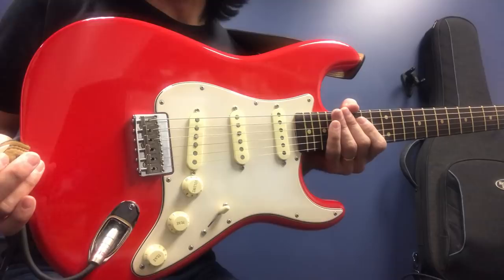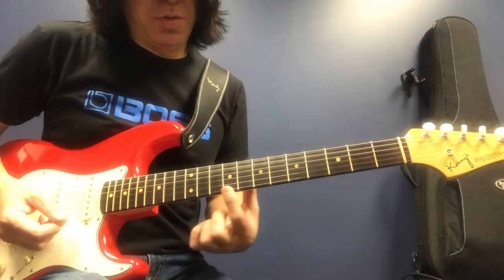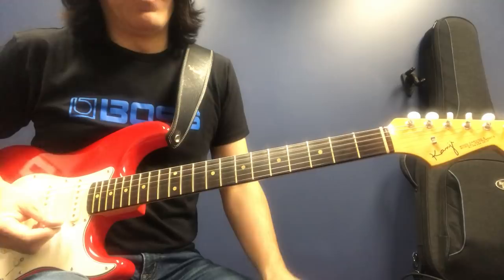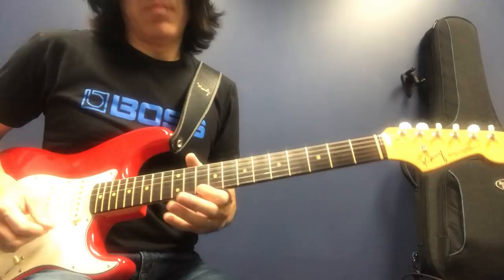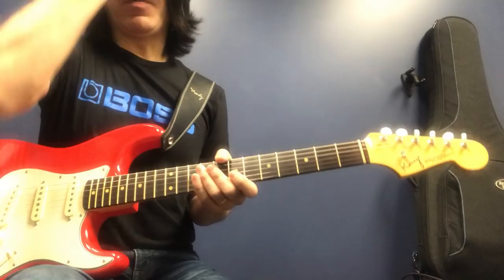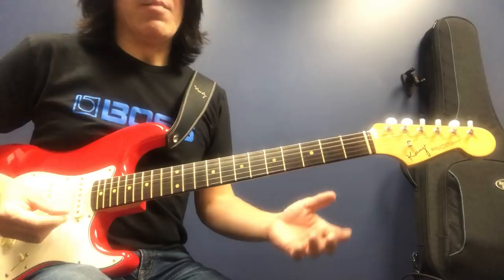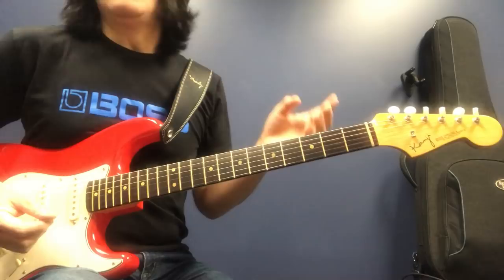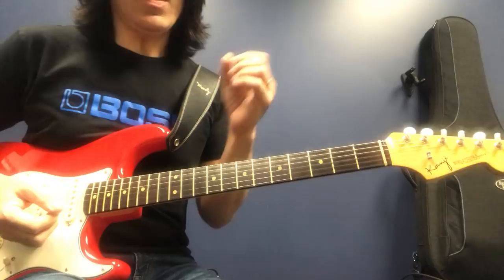Must know【MINOR BLUES SOLOING】3 Levels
This was one of them. Soloing over minor blues chord progression. So I made 3 levels of soloing.1) minor pentatonic 2) Triads 3) Arpeggios and jazz scales.  What do you think?

Please watch this video first for chord changes.

Kanji Stratocaster (Hardtail)
Fender Hot Rod Deluxe amp (V2.5. T9, B4, M6, R2, P3)
Providence Cable E-205
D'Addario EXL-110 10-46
Pickboy TF Signature 1mm pick

is live!
Improve your musical foundation, strengthen your technical skills, and enjoy demos featuring vintage guitars, classic amps, the use of effects, and various playing styles.

▼▼Please check my latest interview here!
I just want to thank Josh Gardner at UK Guitar Magazine for interview ME!

▼▼Please check my interview here!